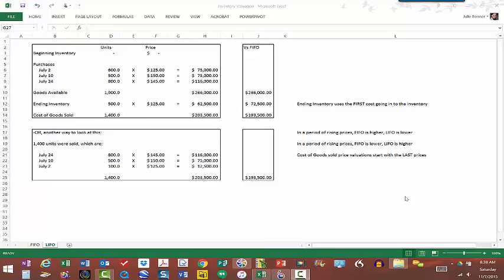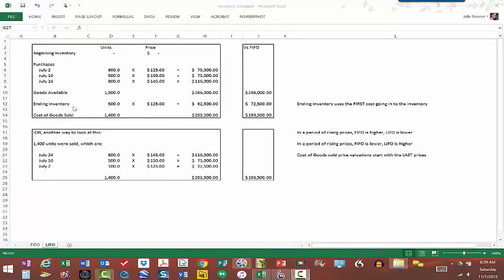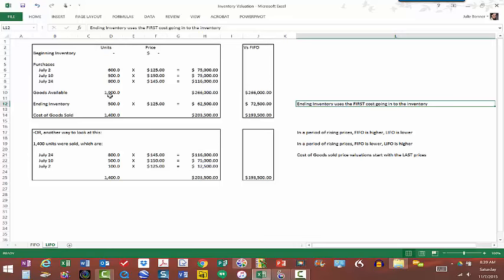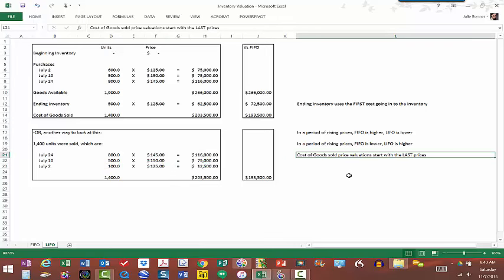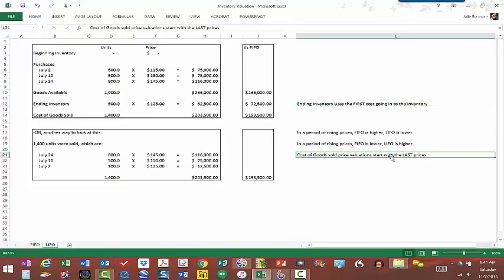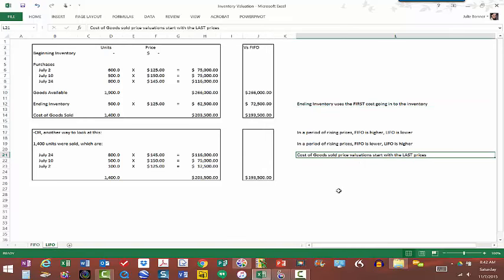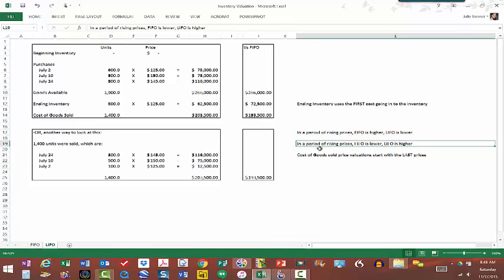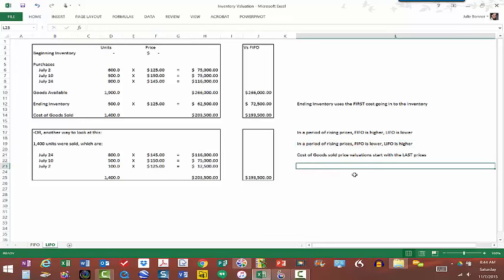Perpetual Inventory Valuation Method: LIFO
In this series of videos, I will show you the accounting methods of inventory valuation. In this video, you learn how to handle the LIFO (Last In, First Out) method of valuing perpetual inventory.

Julie Bonner
Accounting Coach